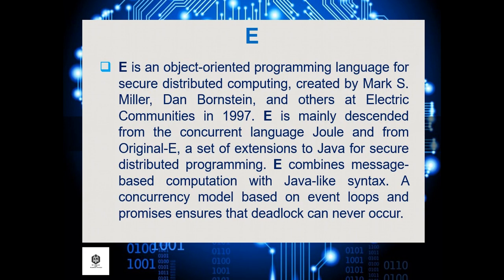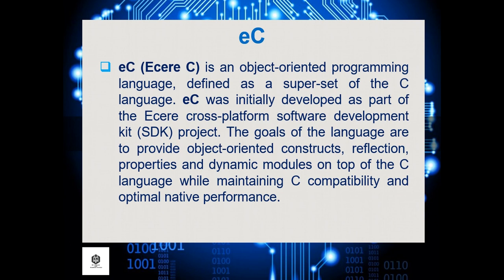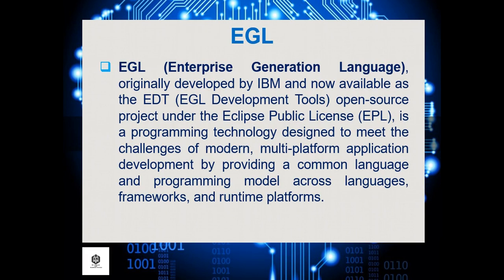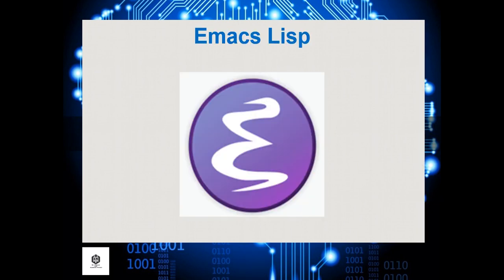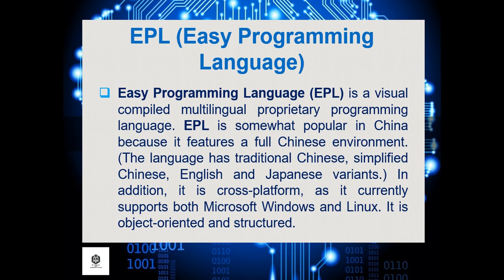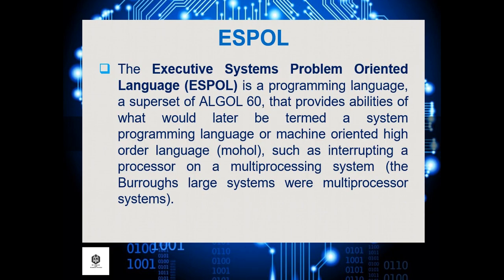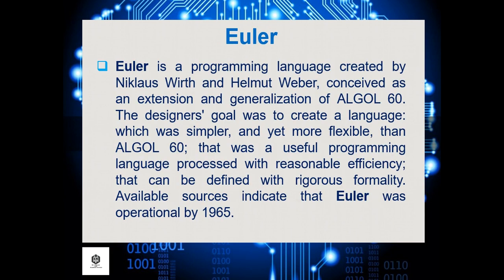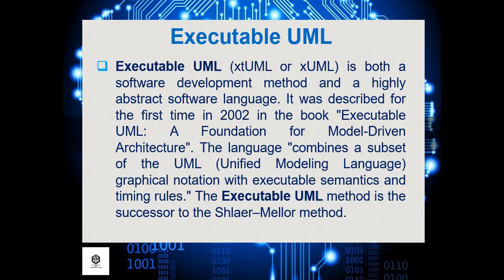Programming Languages (Letter E)